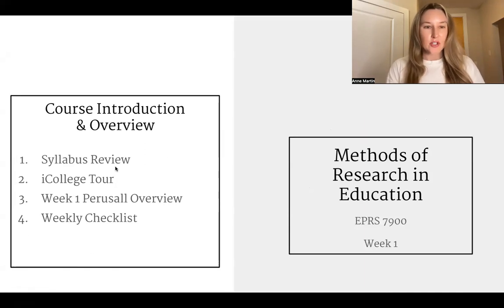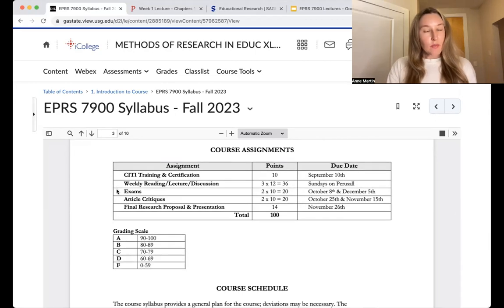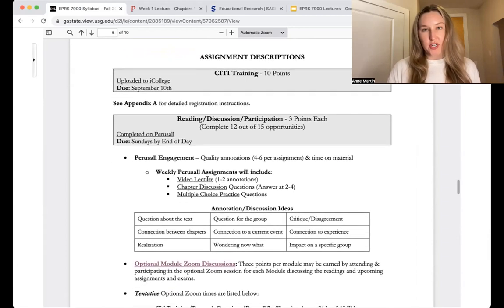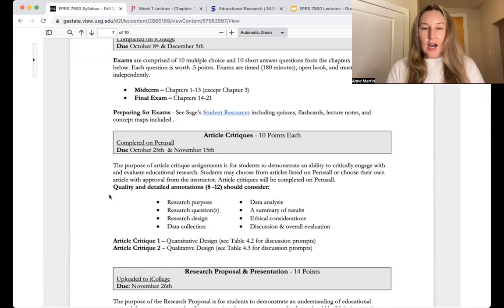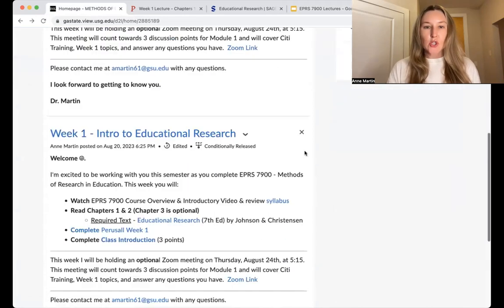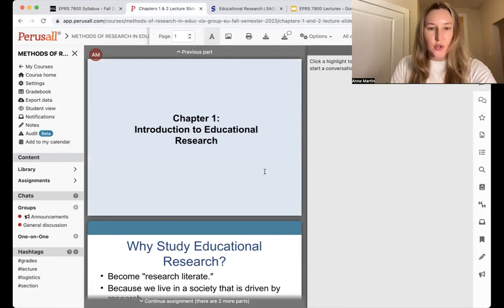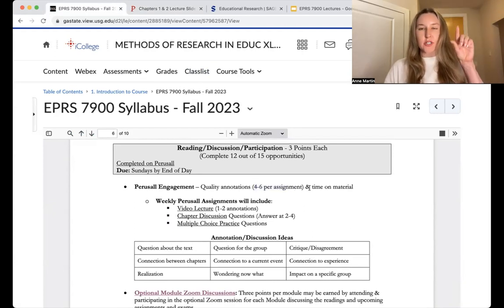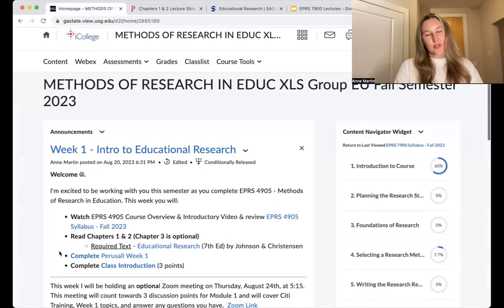EPRS 7900 Week 1 Announcements Fall 2023